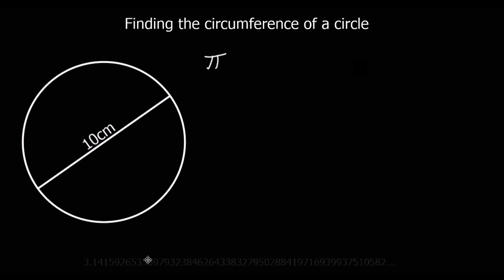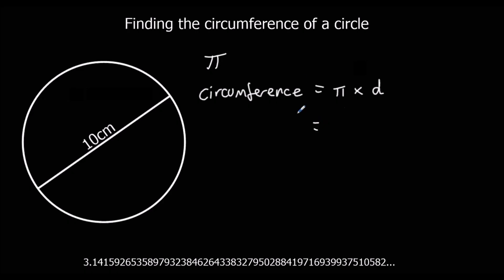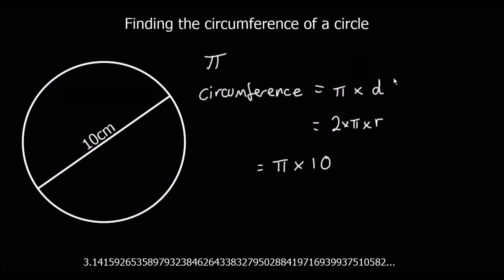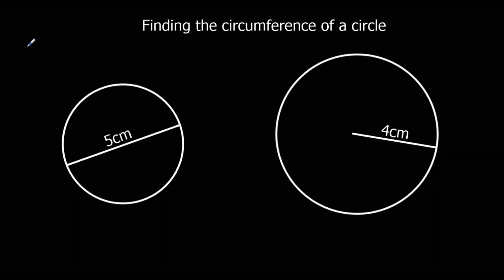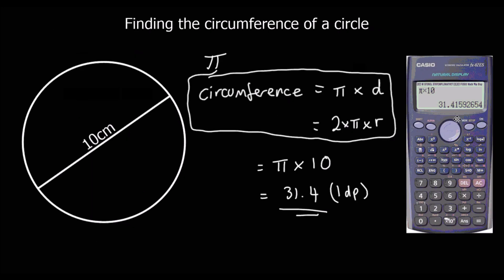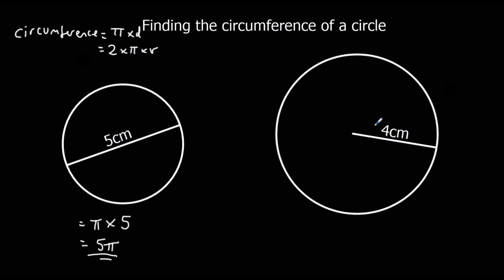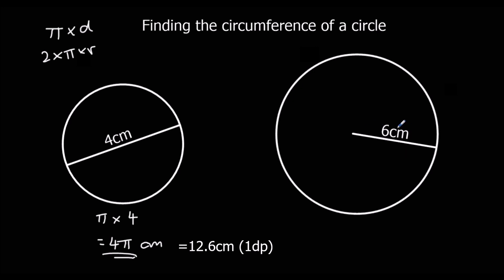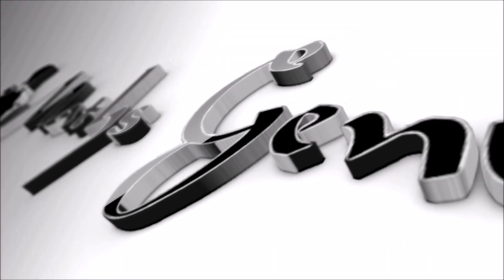Finding the circumference of a circle